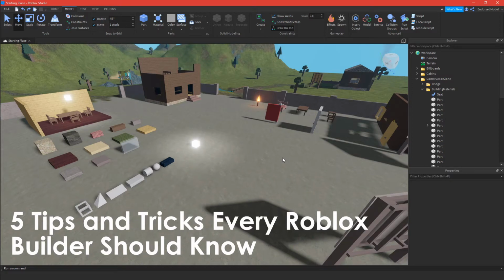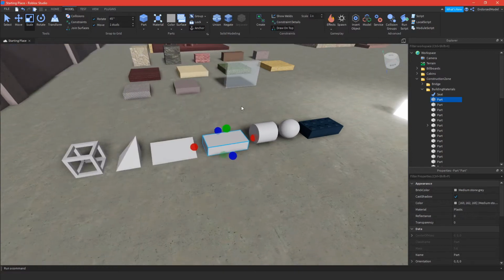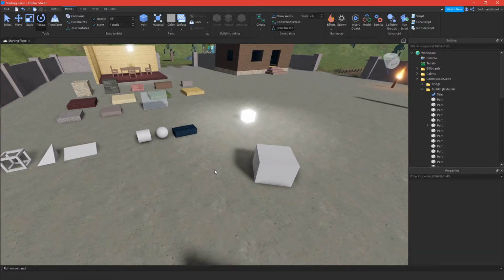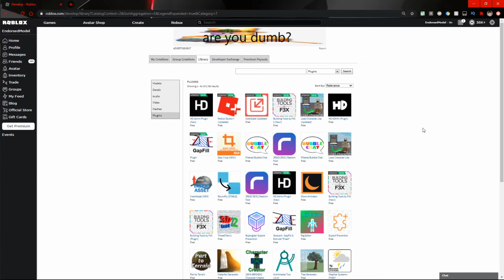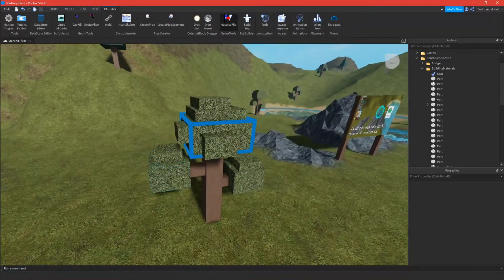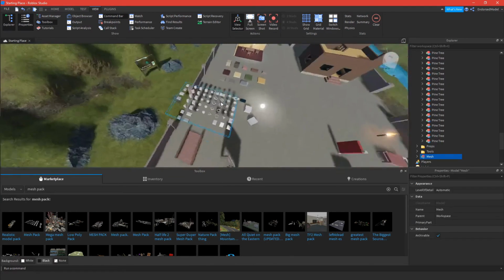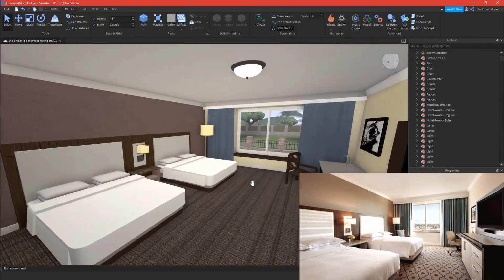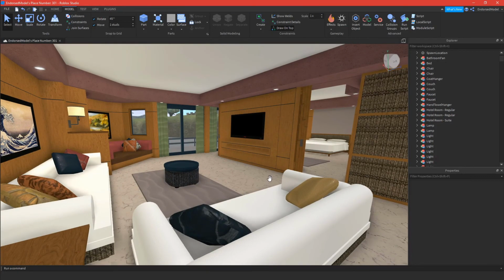Roblox Studio Tutorial | 5 Tips and Tricks Every Pro Builder Needs to Know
These are my top 5 tips for builders that I've learned from years of building and developing on Roblox.

Which tip was your favorite or helped you the most?